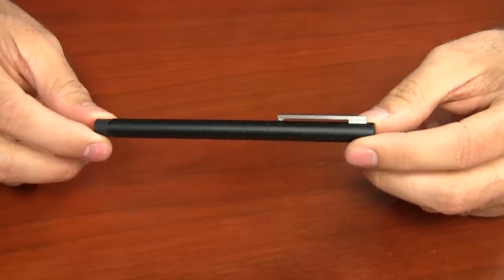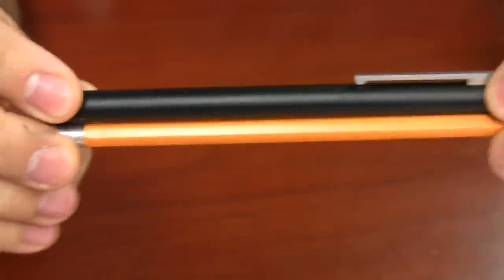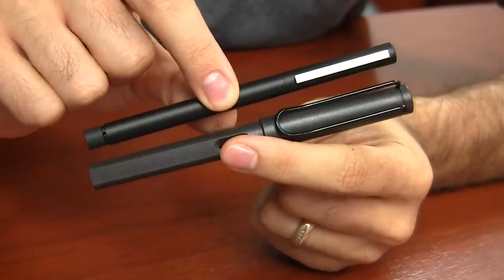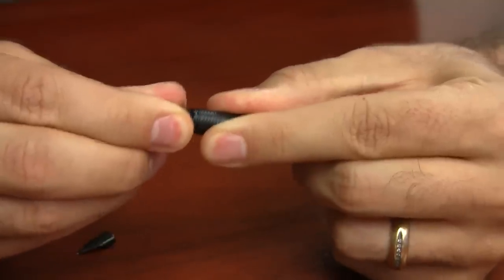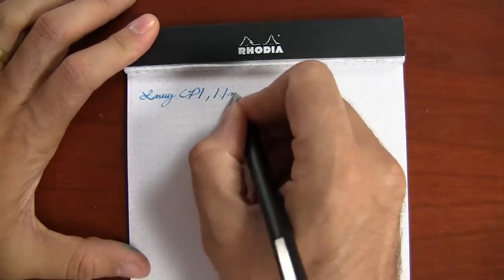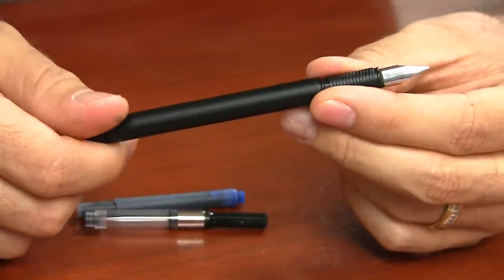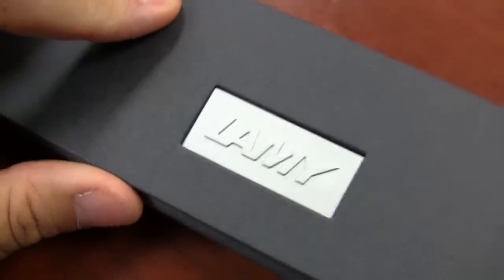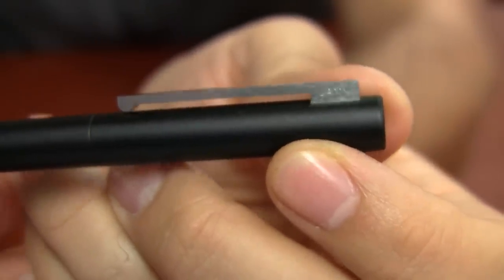LAMY CP1: Quick Look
The LAMY CP1 is a thin, light fountain pen that doesn't get as much fanfare as I feel that it probably should based on the number of people I know that love using this pen. Here's a quick look at this skinny little thing.